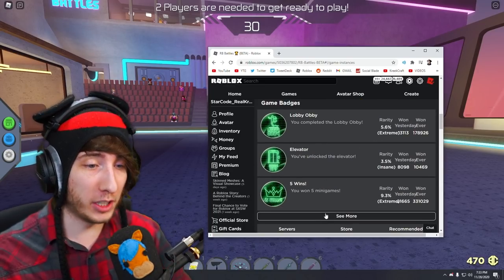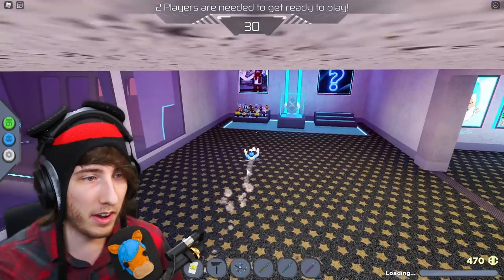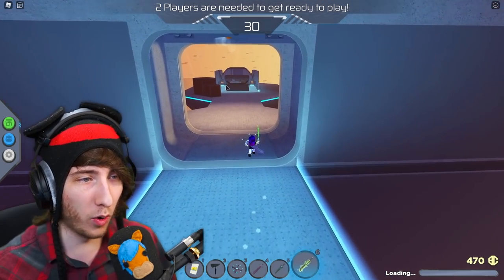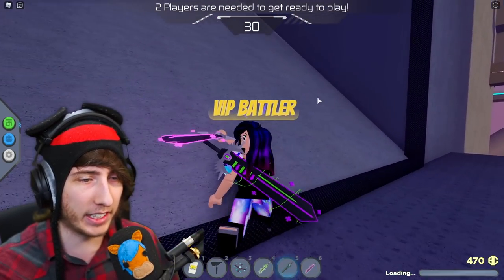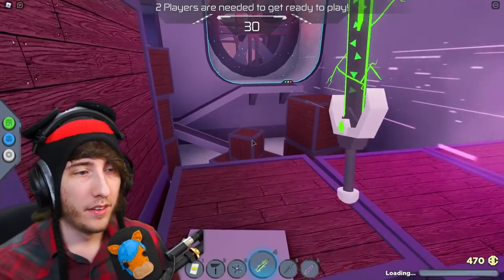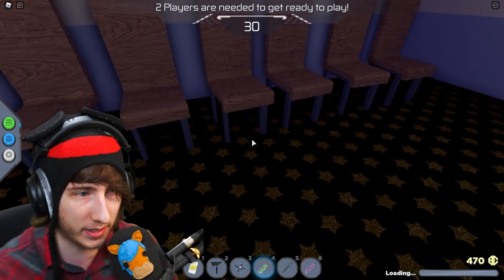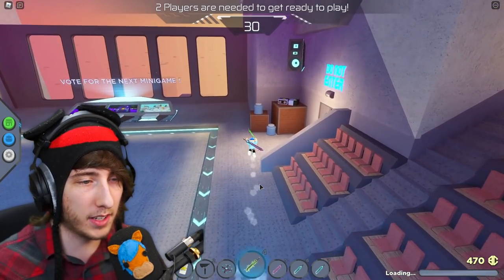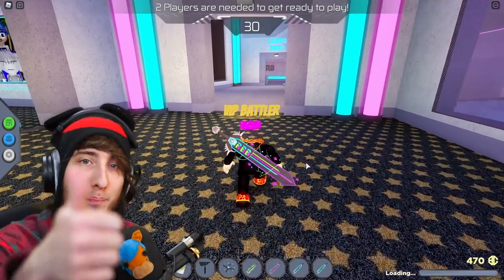How To Unlock RB BATTLES SWORD SHRINE! (Full Guide) | Roblox RB Battles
This is how to unlock the RB BATTLES SWORD SHRINE and get the Shrine Discovered and Elevator badge inside of Roblox RB Battles! You'll need all three RB Battles Swords for this!